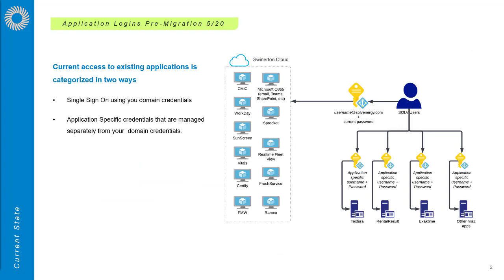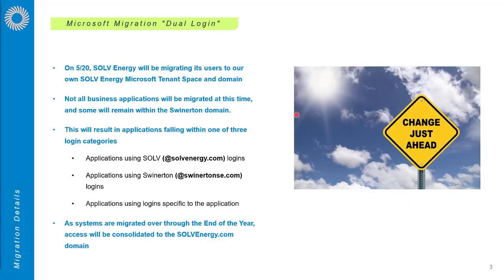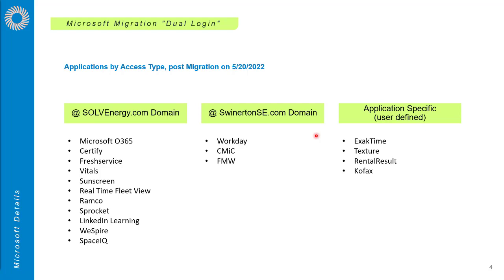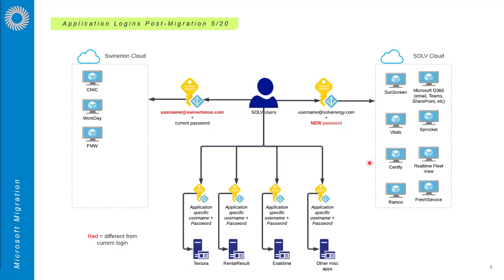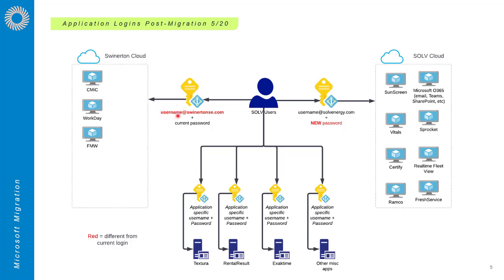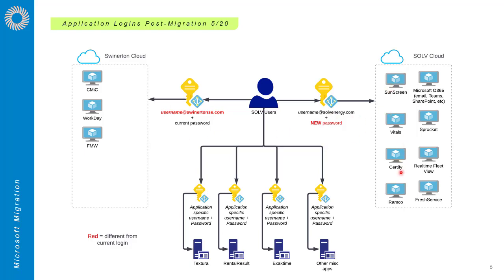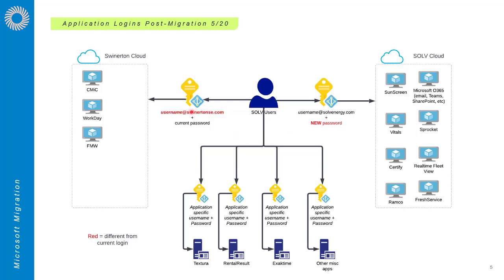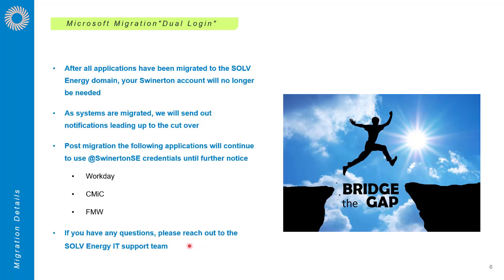SOLV Energy IT: What do we need to know about logins to applications we use?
Review upcoming changes to application logins following the 05.20.22 Microsoft Migration.